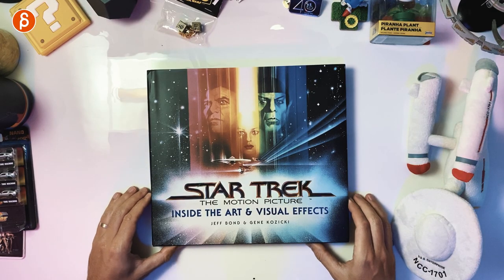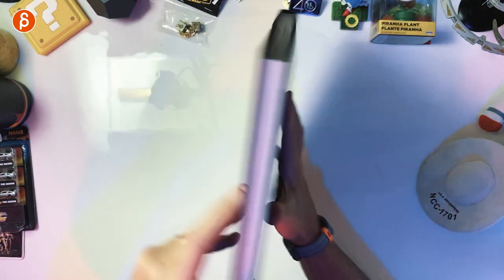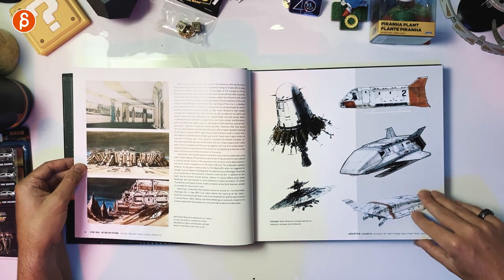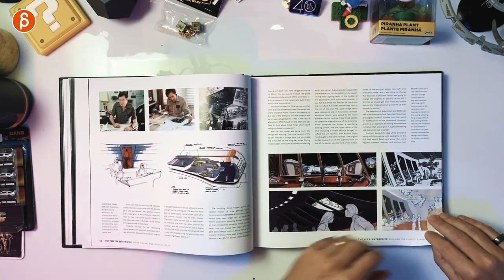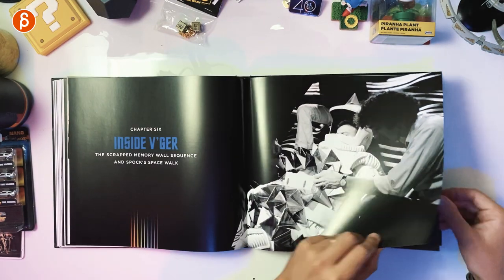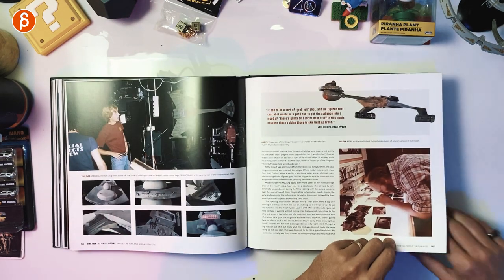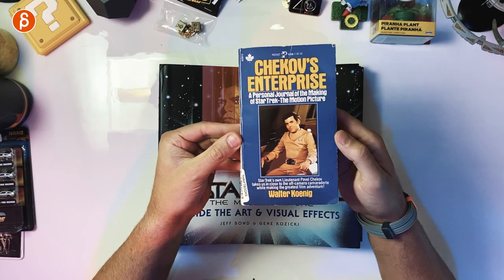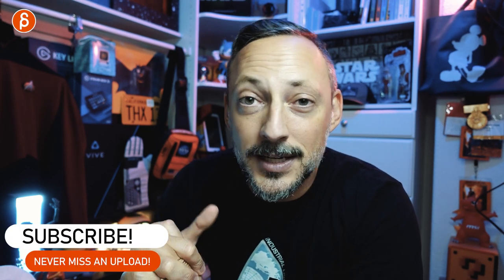Star Trek: The Motion Picture (Inside the Art and Visual Effects) - Review (Book Flip Through)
This clip shows you a page through of the book "Star Trek The Motion Picture - Inside the Art and Visual Effects" and as a Star Trek fan it's absolutely amazing. But there's a lot the book covers that would be of interest to anybody outside of Star Trek. Lots of information regarding concept work, set design, model work, etc.

Chapters:
0:00 Intro
0:21 What is this Channel?
0:45 Book Overview and Topics
6:47 Chekov's Enterprise
7:47 Thank you and Subscribe!